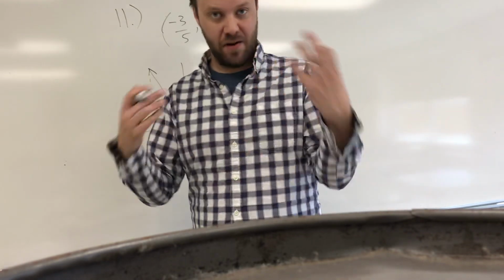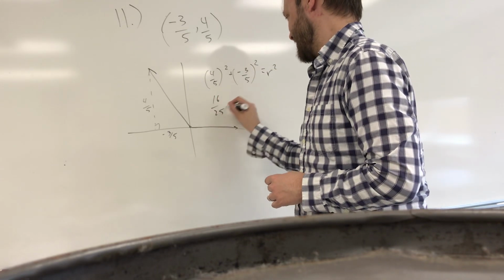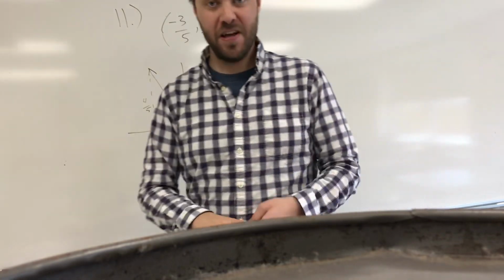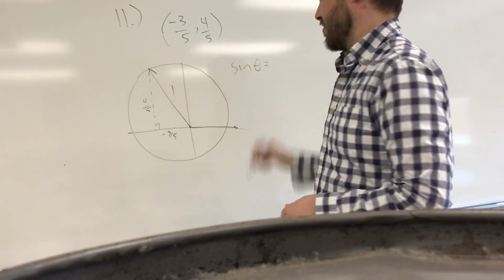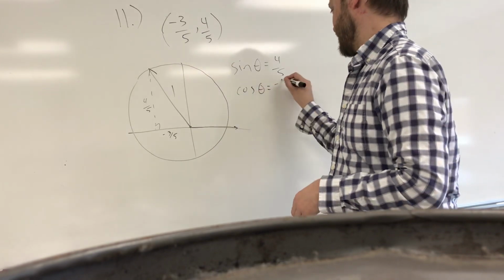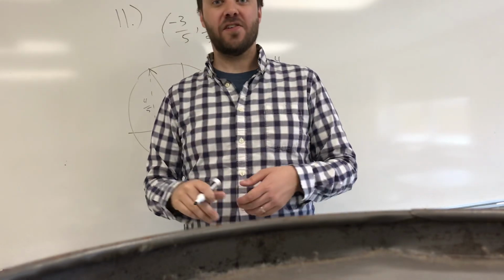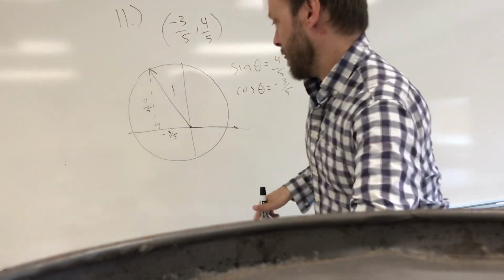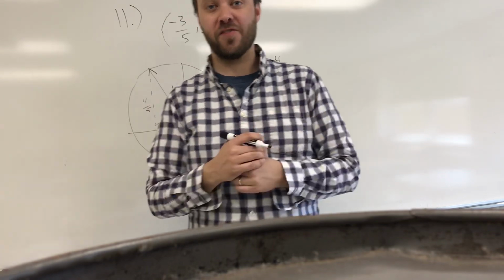7.3, Question #11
Unit circle question